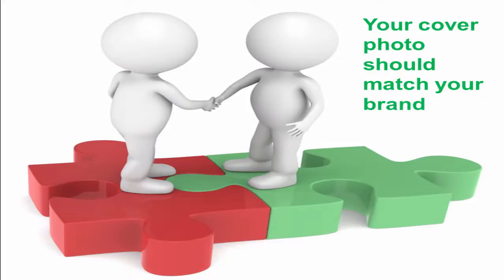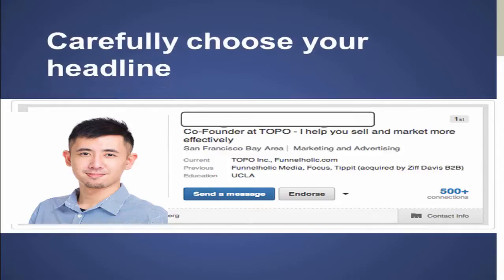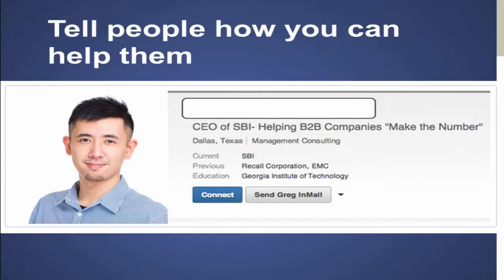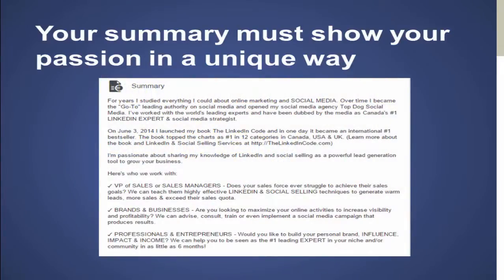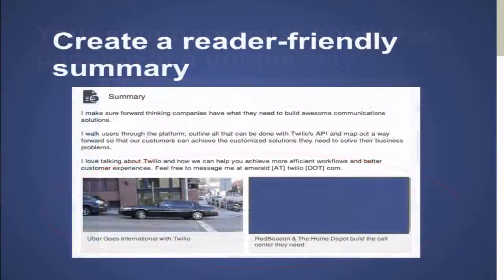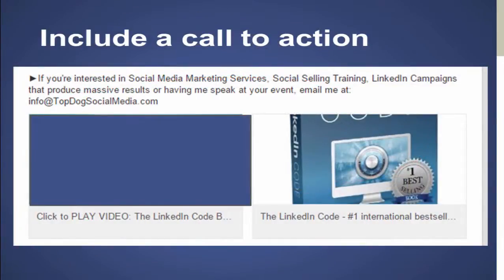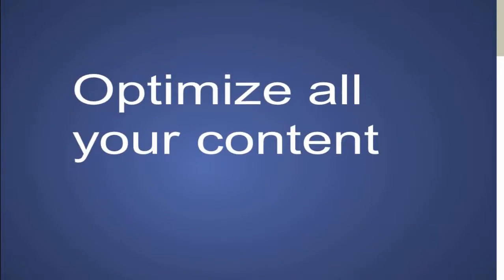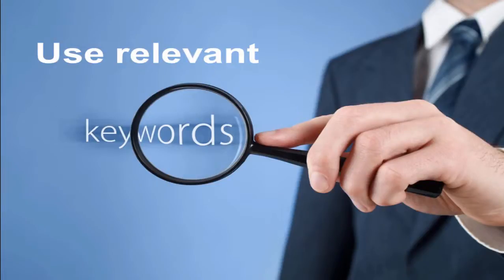3 The Peak Optimize your LinkedIn profile